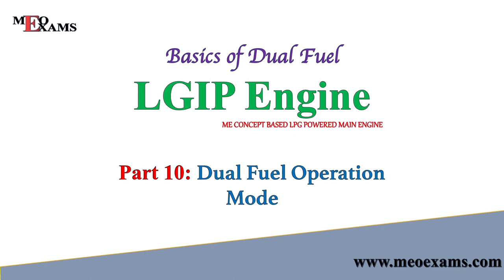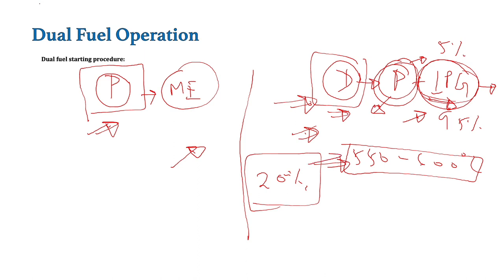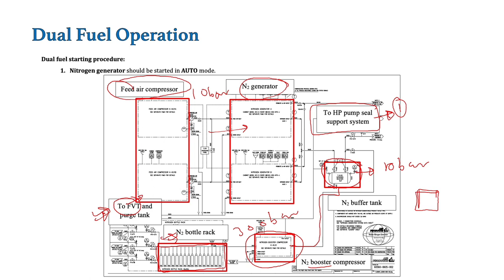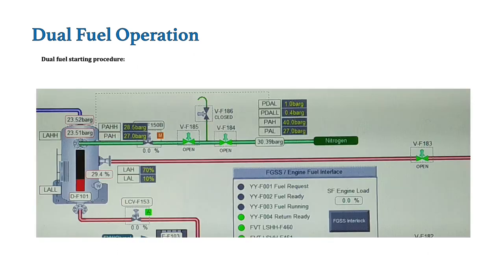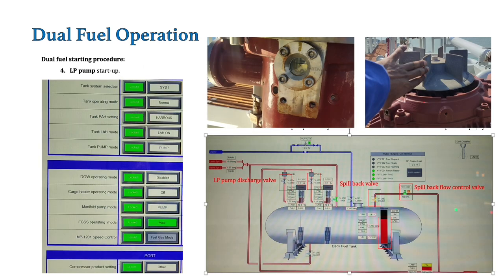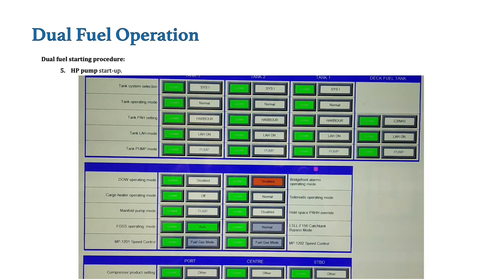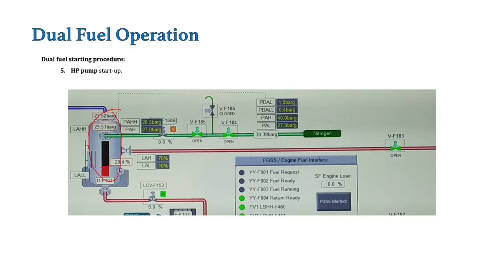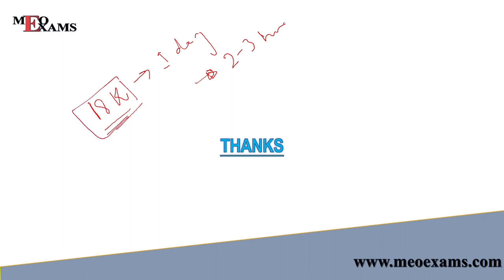LGIP Engine : Part 10 - Dual Fuel Operation Mode